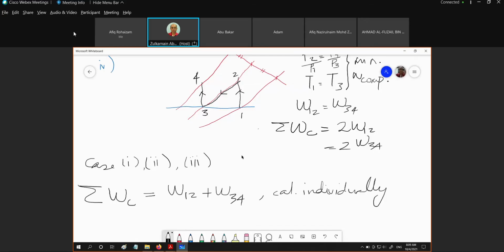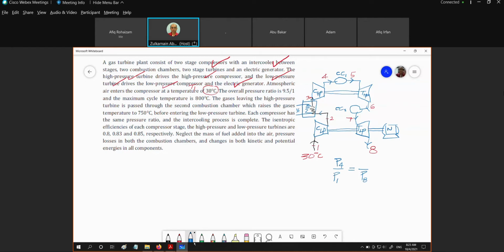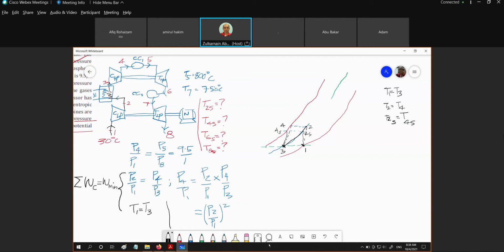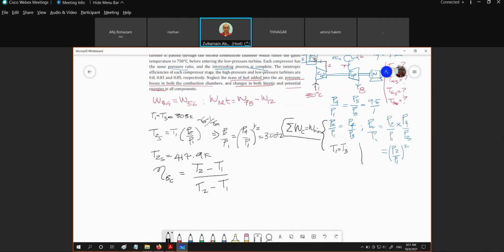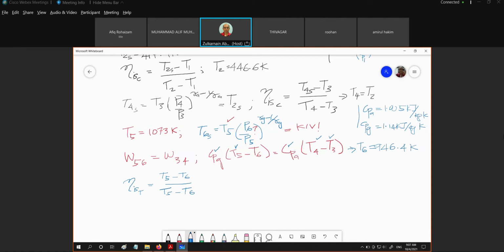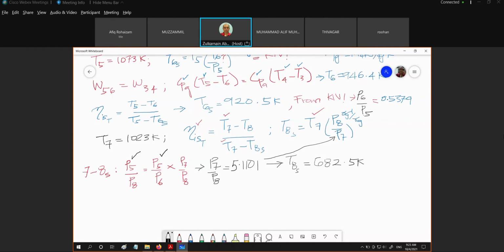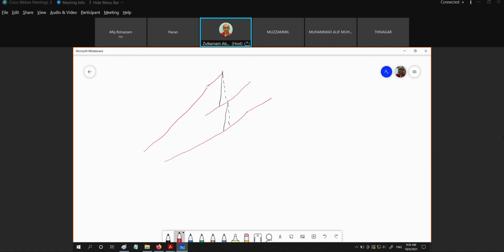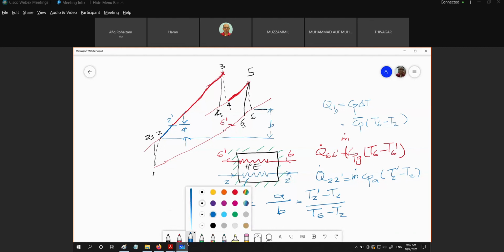Gas Turbine cycle with two stage compression and reheat